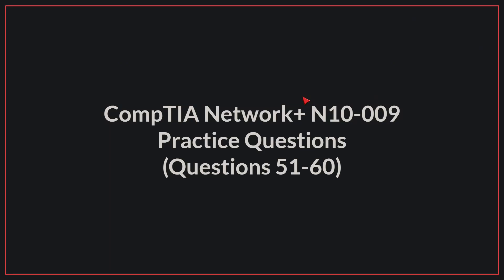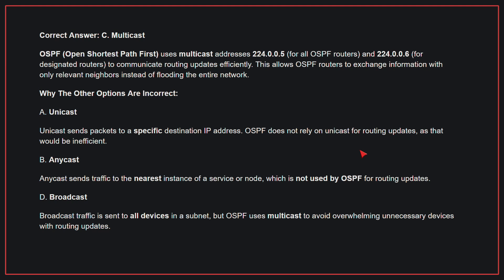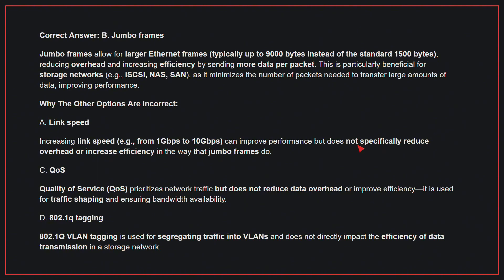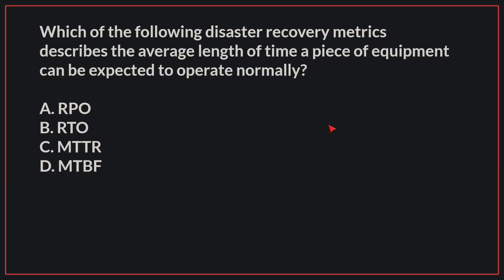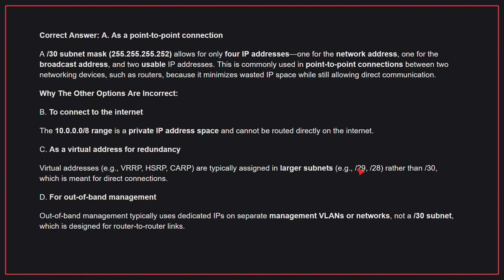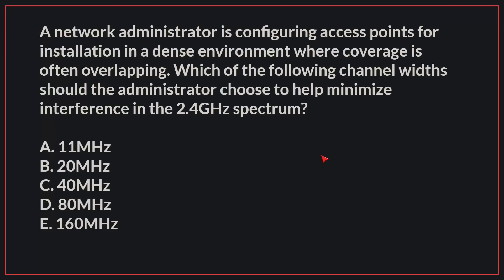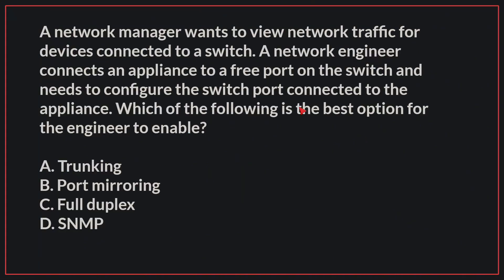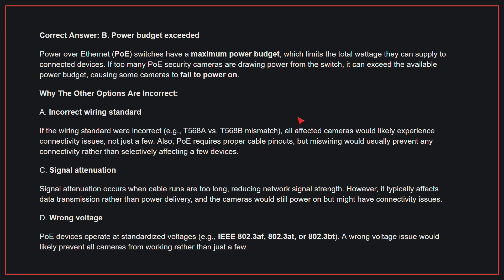CompTIA Network+ (N10-009) Exam-Style Practice Questions 2026 | Q51–60 (With Explanations)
Prepare for the CompTIA Network+ (N10-009) exam with this playlist of exam-style practice questions and step-by-step explanations. Every video is designed to help you build real-world networking skills and understand the reasoning behind each answer.

Each question walks through key Network+ domains, including networking technologies, infrastructure, security, tools, troubleshooting, and emerging technologies.

This playlist is perfect for anyone preparing for the 2026 Network+ exam and wanting realistic practice scenarios to boost confidence before test day.

00:00 Intro
00:07 Question 1
01:36 Question 2
02:47 Question 3
04:05 Question 4
05:38 Question 5
06:45 Question 6
08:19 Question 7
09:22 Question 8
10:53 Question 9
12:02 Question 10
13:34 Ending